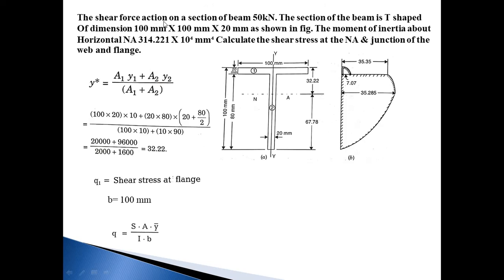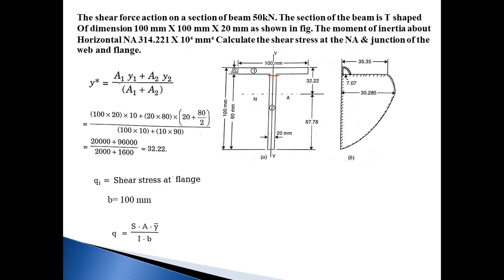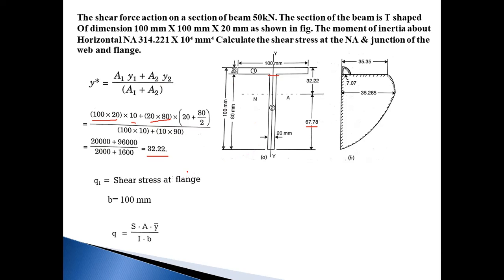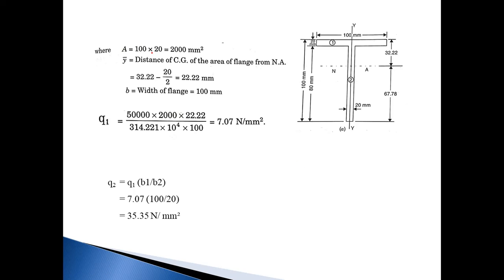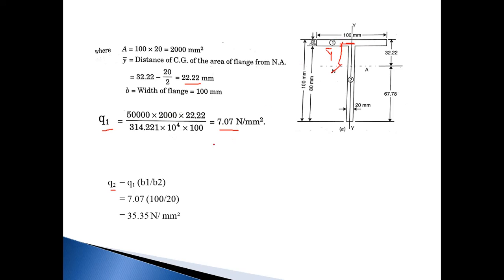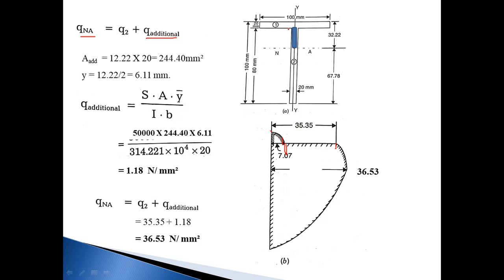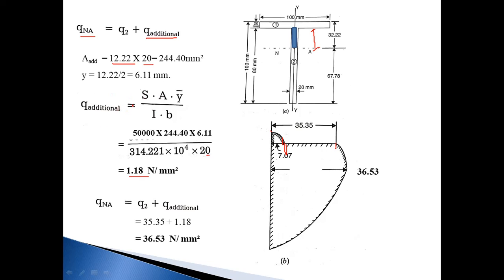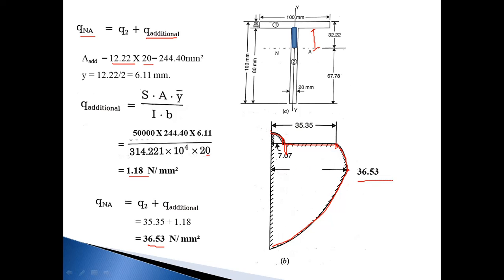Mechanics of Solids_ Shear Stresses in Beam_T Beam